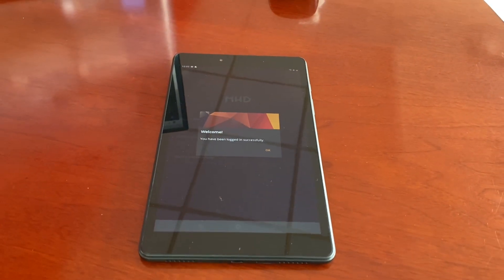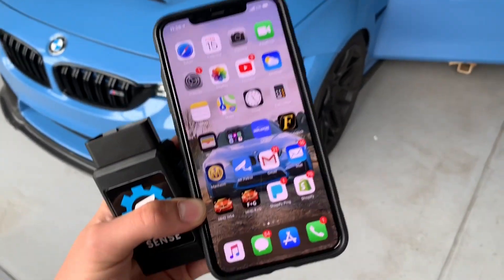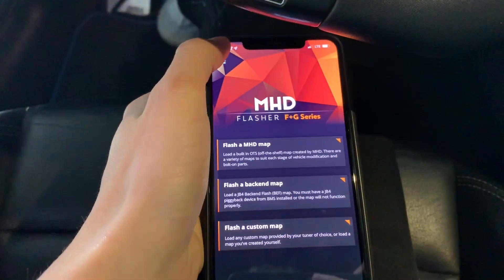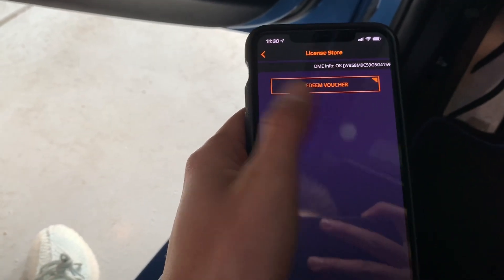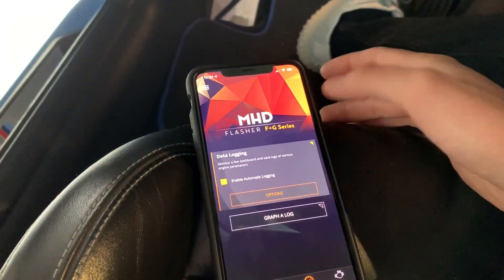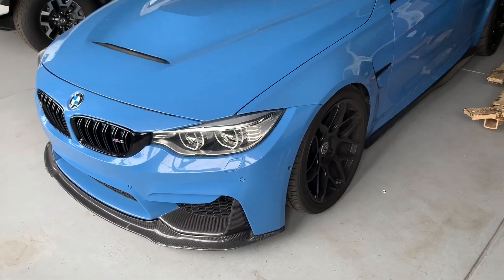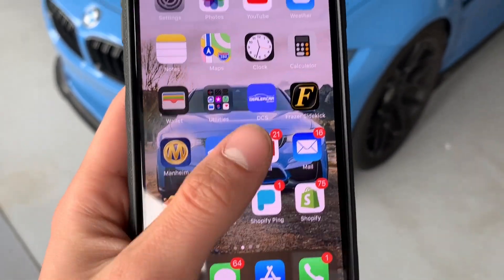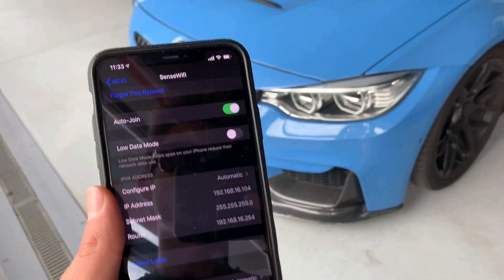Install MHD on IOS / IPHONE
Showing you guys how to install MHD on your IOS / IPHONE in this video.